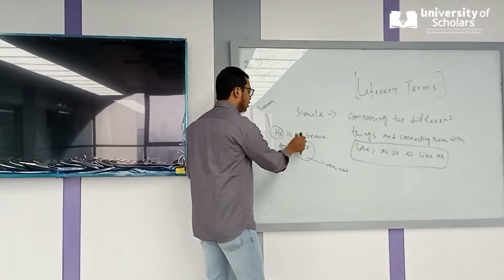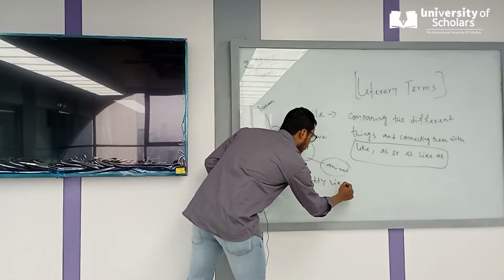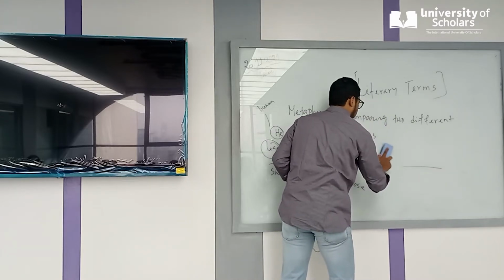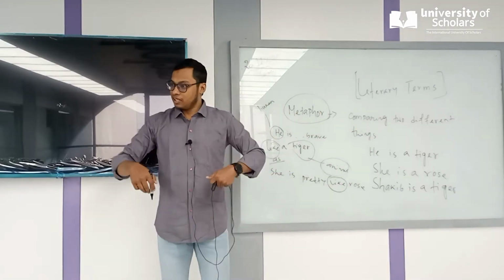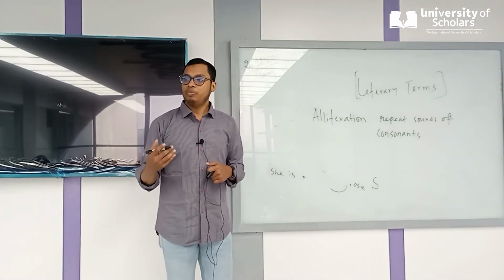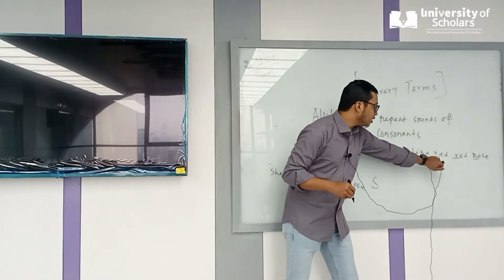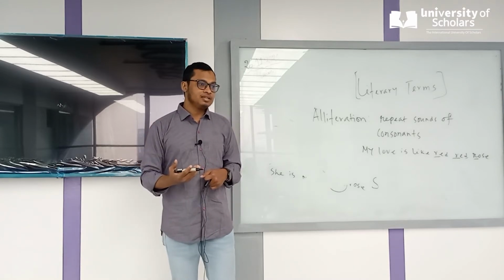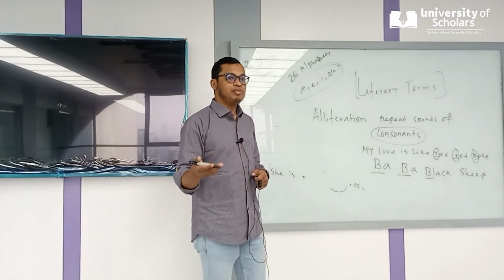Introduction to Literature |Literary Terms | Md Najmul Huda | University of Scholars